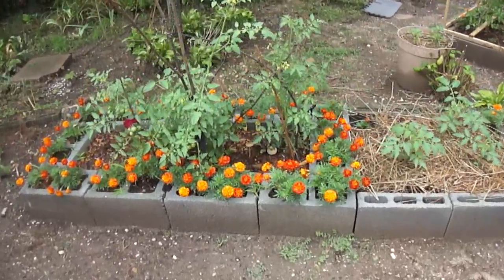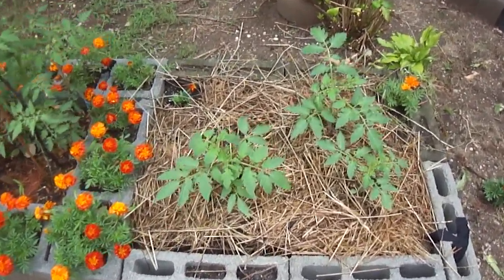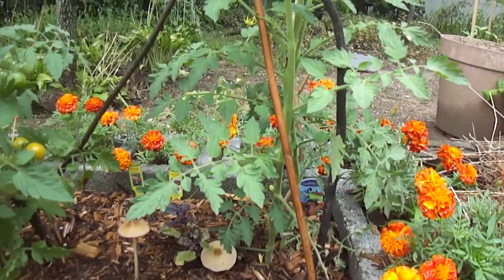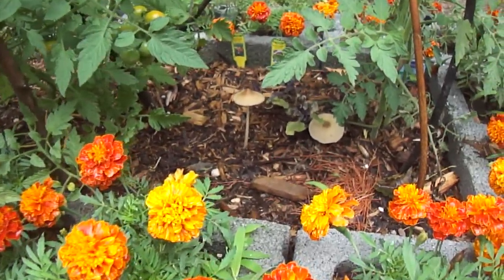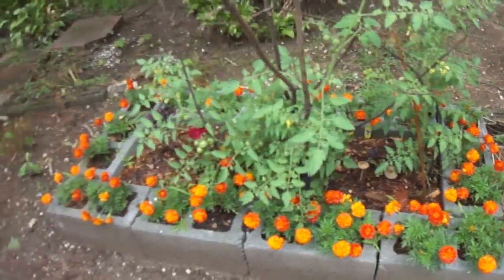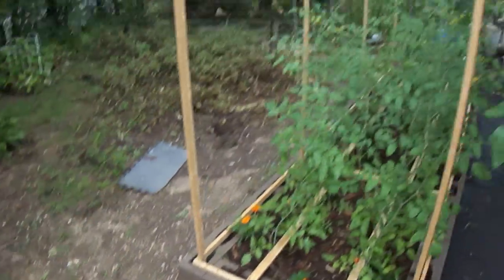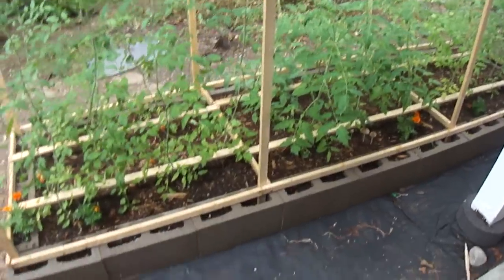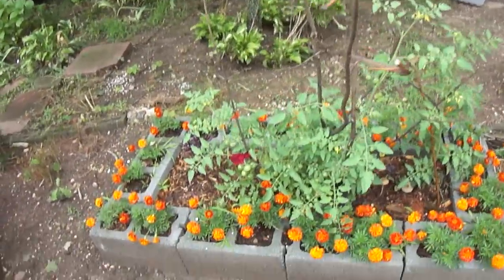Marigolds, Mycorrhiza & Tomatoes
Raised Cement Beds with Marigolds around the perimeter as companion planting, a natural insect repellent, and beauty. The Mighty Mycorrhiza symbiotic relationship of the Mushroom fruit with the Sun Sweet and other tomatoes are presented for the viewer to see what it looks like to know you have mycorrhiza activity in your garden. This combination dramatically benefits the production of your plants. Your plants grow stronger and are able to fight disease and produce great tasting natural un-sprayed food.

I extended the Sun Sweet bed to include Cherokee Purple that I grew organically from seed. The straw is used to hold moisture and organically degrade naturally enhancing the fertility of the soil without any chemical fertilizers.

The long 10 cylinder block bed with trellis was an idea that I just imagined. First came the bed, then I had to build something to stabilize them. The wood was about $20 and the string $3. You need good string. In this bed there are 20 plants in combination of Grape tomatoes, Celebrity, and Pink Brandywine.

I may figure out how to increase the sunlight for the front or I may also just look for food that grows good in the shade. The main thing is to really produce food and to realize how lawn space is very unecessary. Walking paths are needed but producing food utilizing the most amount of the space we have is the ultimate goal. Food over Lawns is a reality that really does make the world a better place.